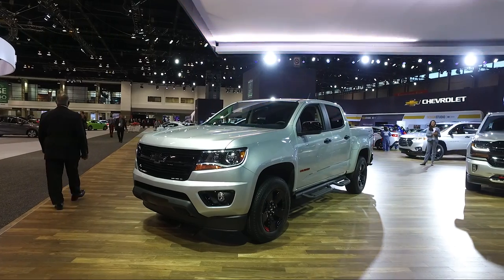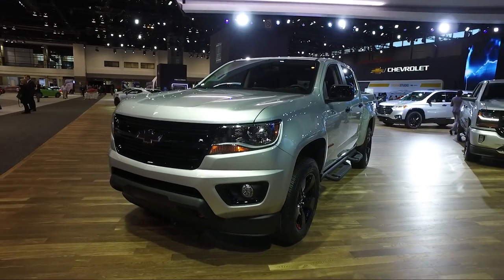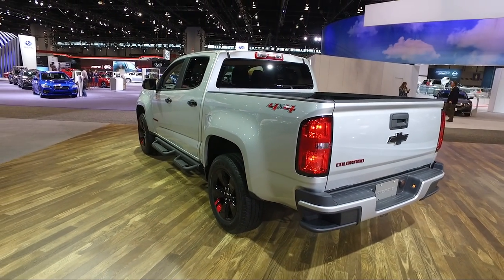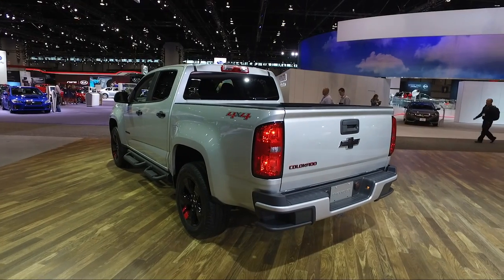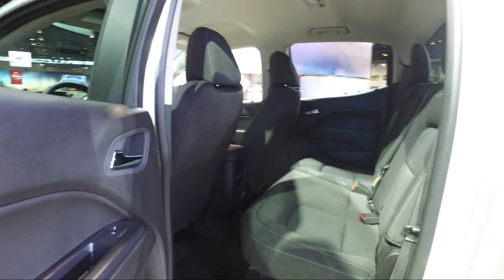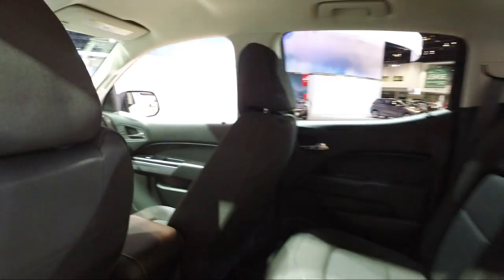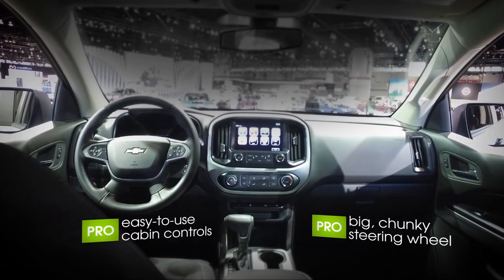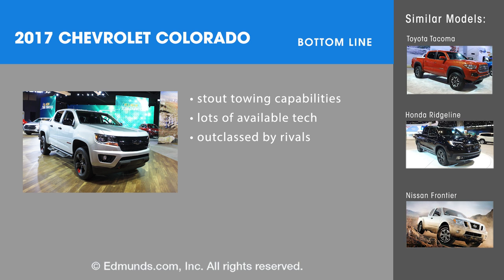2017 Chevrolet Colorado Review | Features Rundown | Edmunds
Our experts review the 2017 Chevrolet Colorado.

Looking for smooth-riding and well-equipped midsize truck? The 2017 Chevrolet Colorado might be a good match.

Here's a quick rundown of what we like, what we don't and the bottom line from the Edmunds editors.

Q. Where is the Chevrolet Colorado built?
A. The 2017 Chevrolet Colorado is built in Wentzville, Missouri.

Q. How much can a Chevrolet Colorado tow?
A. The 2017 Chevrolet Colorado can tow up to 7,700 pounds — that's more than enough for the typical trailer.

Q. How much does a Chevrolet Colorado weigh?
A. The 2017 Chevrolet Colorado, depending on trim level, weighs anywhere from 3,946 pounds to 4,174 pounds.

Edmunds - we help you find your perfect car with unbiased and useful reviews, advice, pricing and tools.